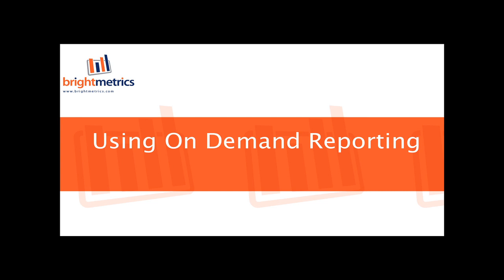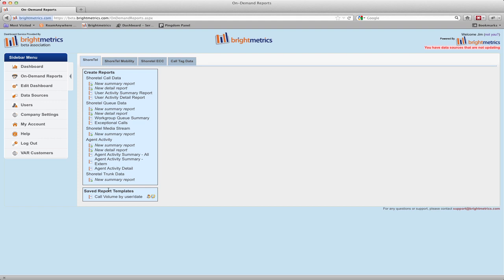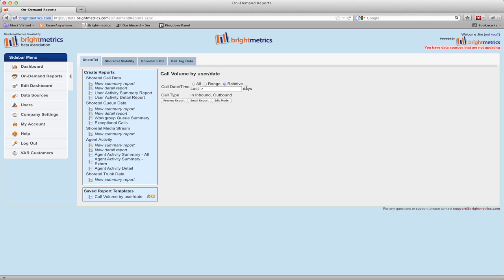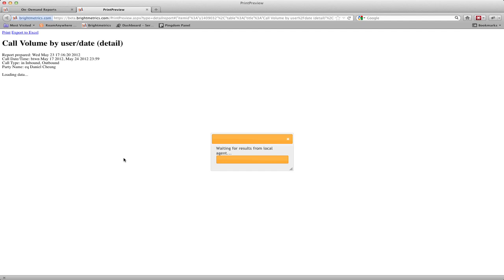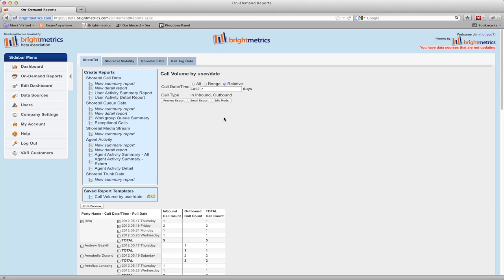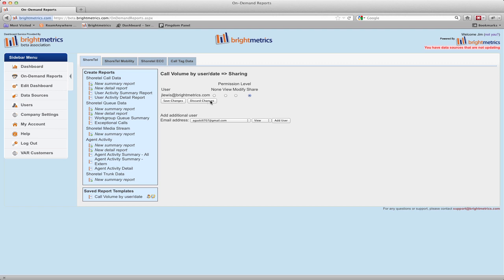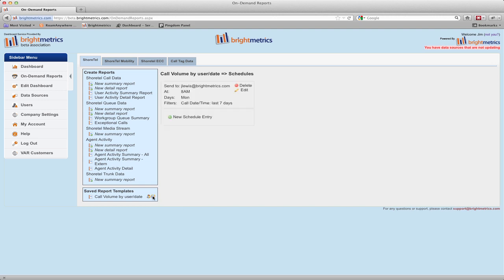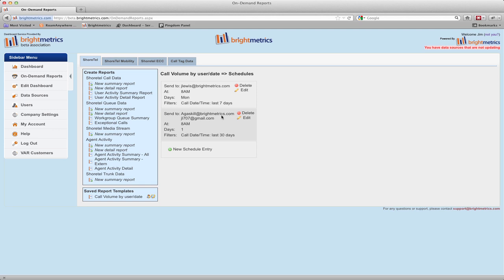Using On Demand Reports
Using On Demand Reports in Brightmetrics' ShoreTel Reporting Services. See our tutorial on Creating and Editing On Demand Reports for additional information.